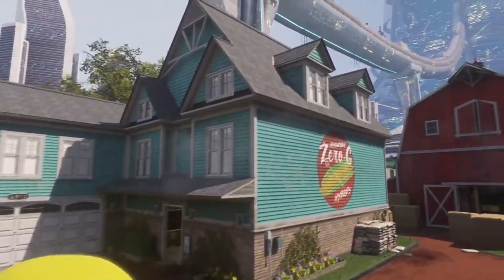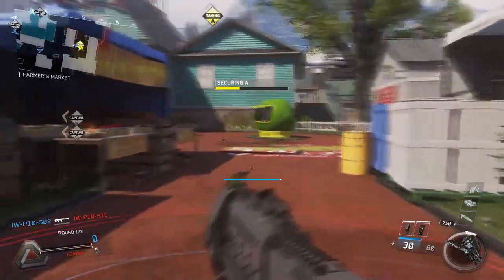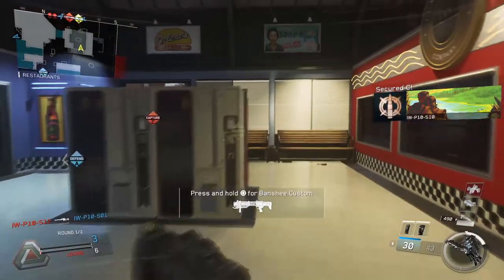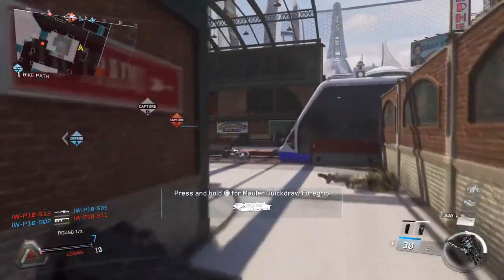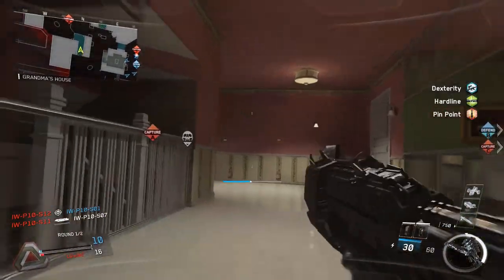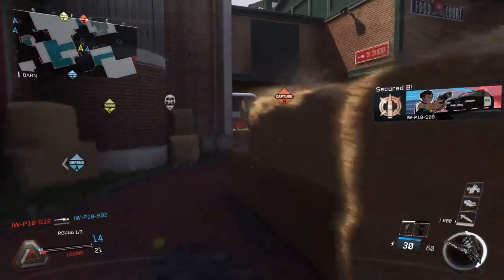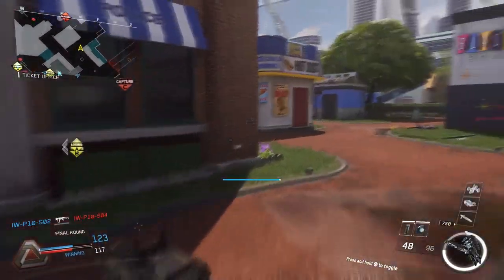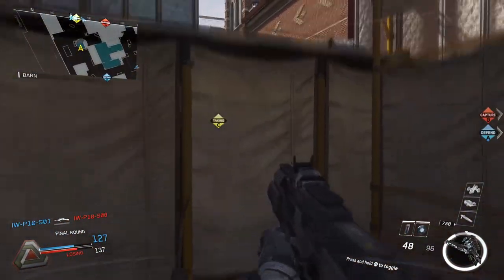Call of Duty: Infinite Warfare Weapon Balance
Call of Duty: Infinite Warfare has a lot new types of weapons including energy weapons, hybrid fire mode weapons, variants, and very unique assault rifles. But this begs the question, "Is it balanced?" In today's video I explain each new class of weapon, talk about if it is fun to play or not, and then discuss proper balancing of these new classes.